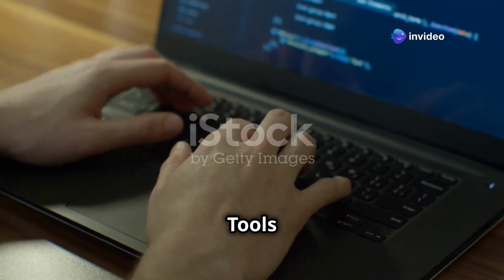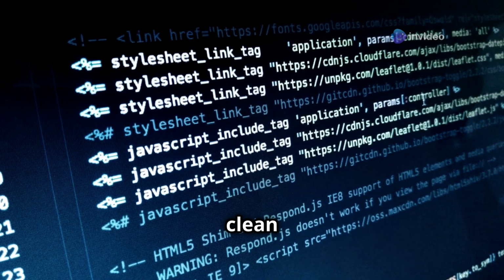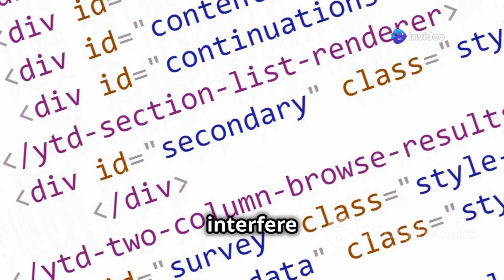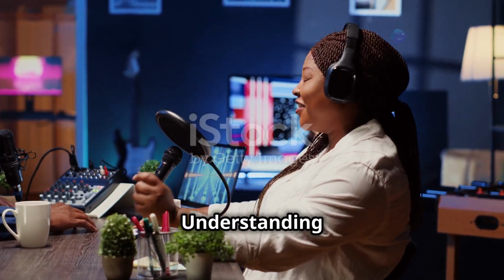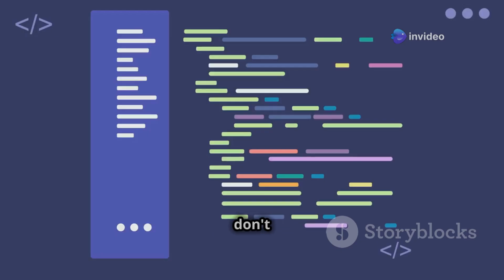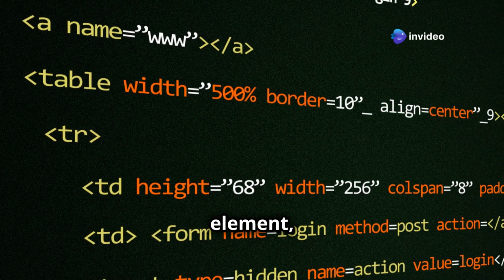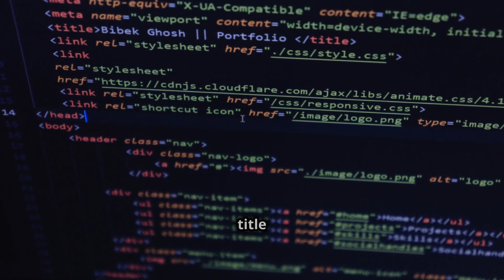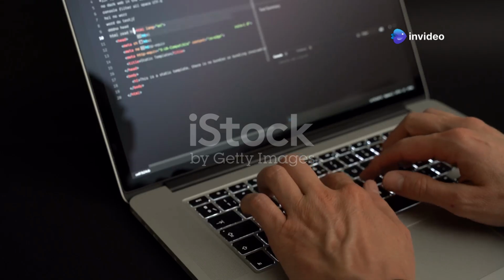What is website and how it works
Web development refers to the process of creating websites and web applications for the internet. It encompasses a wide range of tasks, including web design, coding, content creation, and database management. As the digital landscape continues to evolve, web development remains a critical skill for businesses and individuals alike.

▎Key Areas of Web Development

1. Frontend Development

   • Definition: Focuses on the visual aspects of a website that users interact with directly.

   • Technologies: HTML, CSS, JavaScript, React, Angular, Vue.js.

2. Backend Development

   • Definition: Involves server-side programming that powers the frontend.

   • Technologies: PHP, Python, Ruby, Java, Node.js, MySQL, MongoDB.

3. Full Stack Development

   • Definition: Full stack developers work on both the frontend and backend.

   • Skills Required: Proficiency in multiple programming languages and frameworks.

▎Popular Frameworks and Libraries

• Backend Frameworks:

  • Express.js, Django, Ruby on Rails

▎Essential Tools for Web Development

1. Code Editors: Visual Studio Code, Sublime Text, Atom

2. Version Control Systems: Git, GitHub, GitLab

3. Web Browsers: Chrome Developer Tools, Firefox Developer Edition

4. Task Runners and Module Bundlers: Webpack, Gulp

▎Best Practices in Web Development

1. Responsive Design: Ensuring accessibility on various devices.

2. Performance Optimization: Minimize load times.

3. SEO Best Practices: Enhance visibility on search engines.

4. Accessibility (a11y): Usability for people with disabilities.

5. Security Measures: Protect against vulnerabilities.

▎Emerging Trends in Web Development

1. Progressive Web Apps (PWAs): Combining web and mobile apps.

2. Single Page Applications (SPAs): Dynamic content loading.

3. Serverless Architecture: Building applications without managing servers.

4. Headless CMS: Greater flexibility in content delivery.

5. Artificial Intelligence (AI) Integration: Enhancing user experience.

▎Learning Resources for Aspiring Developers

1. Online Courses: Coursera, Udemy, freeCodeCamp

2. Books: "Eloquent JavaScript," "You Don’t Know JS"

3. Documentation: Official documentation for languages and frameworks.

4. Community Forums: